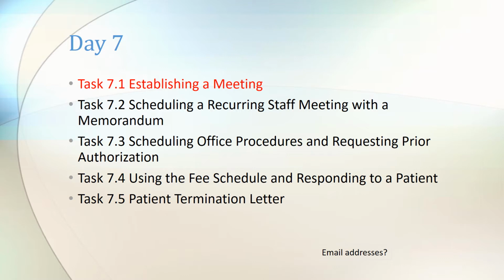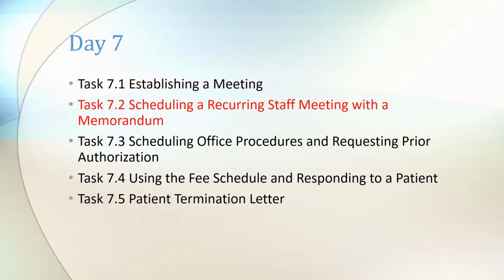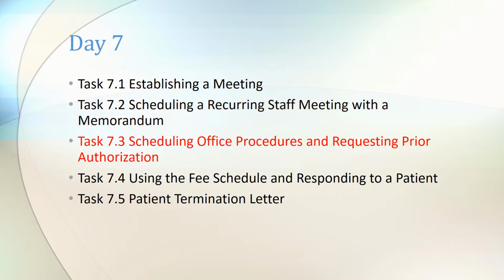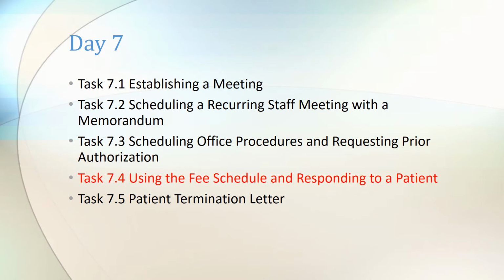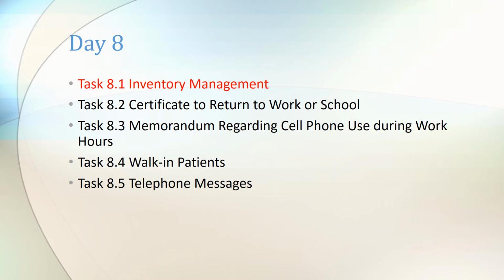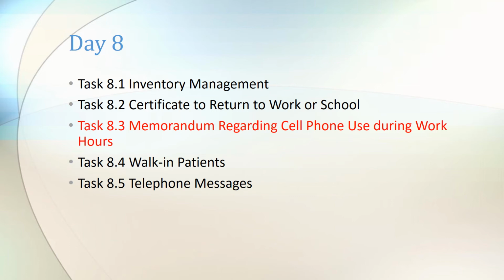106112 Integrated Medical Office LP5 Intro